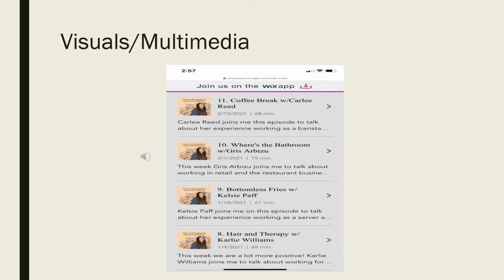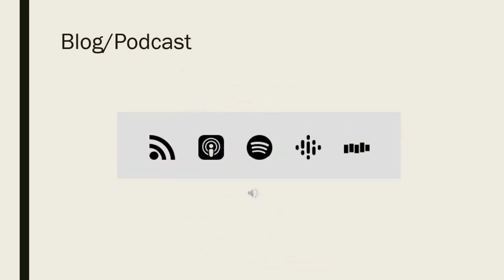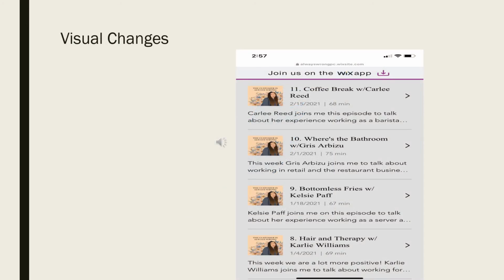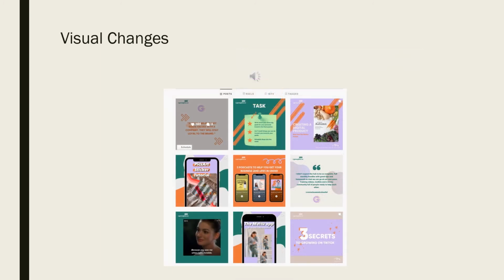Brittney Smith Ignite Talk Final Draft